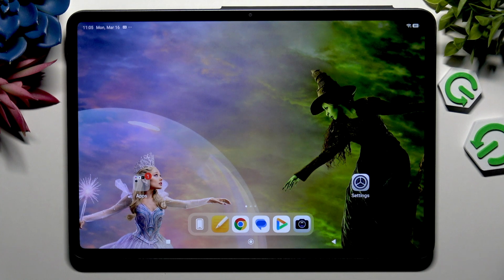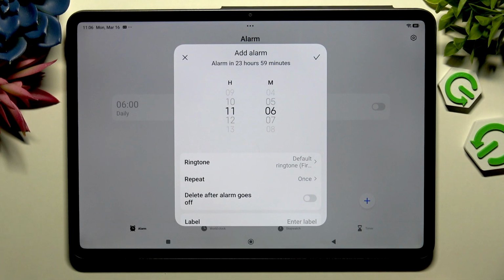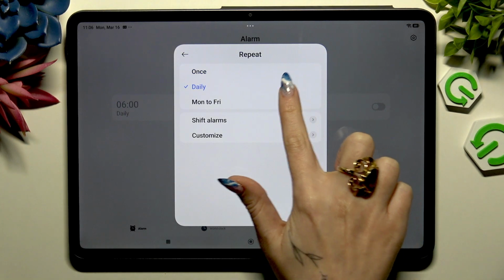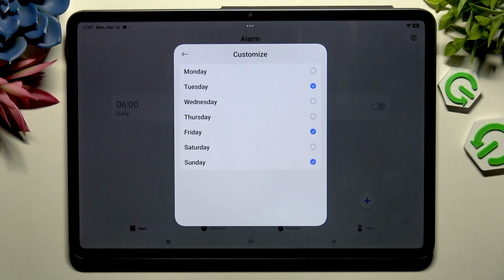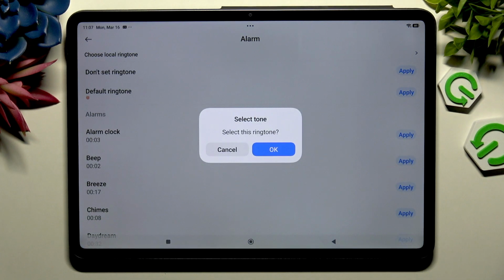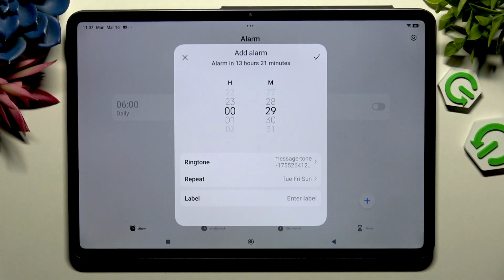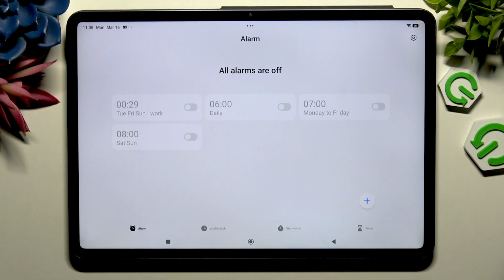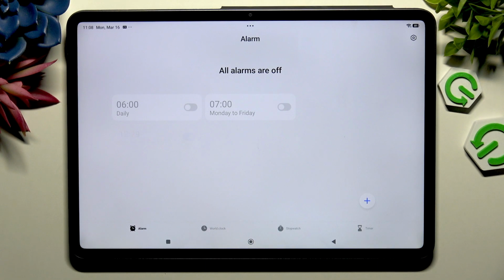XIAOMI Pad 8 – How to Set Alarm Clock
In this short video I show how to set up an alarm clock on the XIAOMI Pad 8 using the built-in Clock app. You will learn how to create a new alarm, set the time, enable delete after alarm goes off, choose repeat options (once, daily, weekdays or custom days), pick a ringtone or choose a local song, add a label, turn alarms on or off, edit alarms and remove single or multiple alarms. Clear step-by-step instructions for beginners and anyone who wants a quick walkthrough for alarms on the XIAOMI Pad 8.

How to set alarm on XIAOMI Pad 8?
How to change alarm ringtone on XIAOMI Pad 8?
How to make repeating alarms on XIAOMI Pad 8?

0:00 Intro — XIAOMI Pad 8 alarm overview
0:07 Open Clock app and go to Alarm
0:21 Create new alarm and set time
0:37 Enable "delete after alarm goes off" or use Repeat
0:59 Repeat options: once, daily, Mon-Fri, shift alarms
1:17 Customize repeat days
1:21 Select alarm ringtone or preset sounds
1:51 Choose local ringtone or song from tablet
2:02 Add a label and save alarm
2:20 Turn alarm on/off and edit existing alarms
2:44 Delete single or multiple alarms
2:53 Outro and subscribe